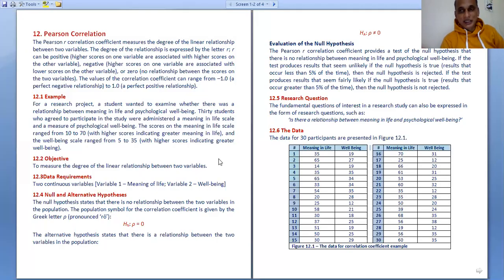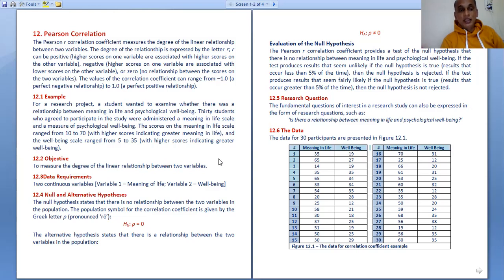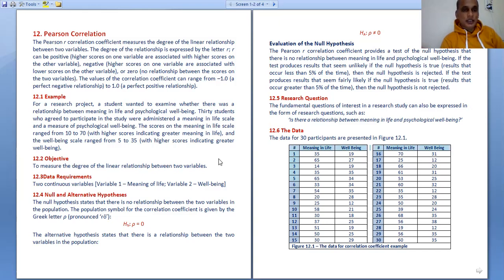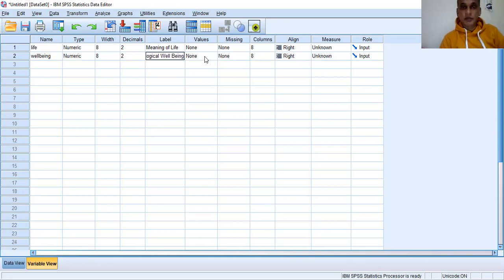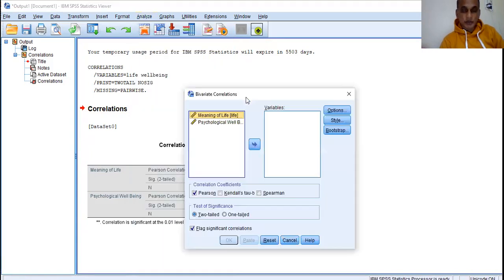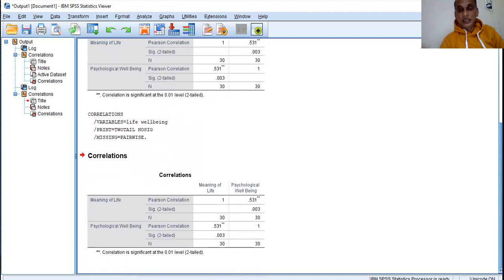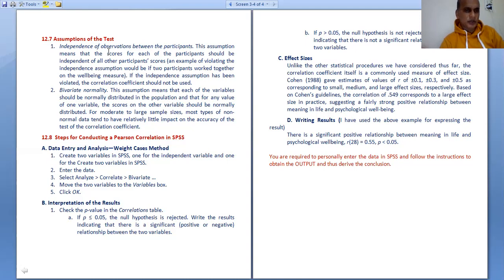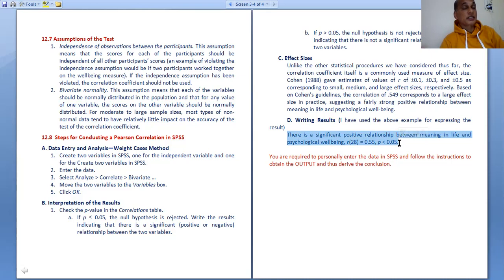Video 12 Correlation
SPSS Correlation